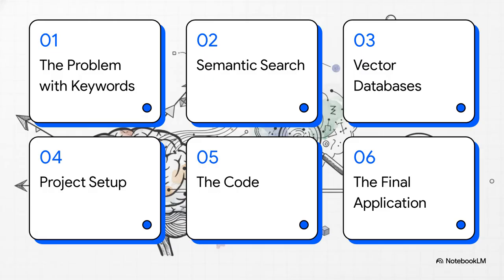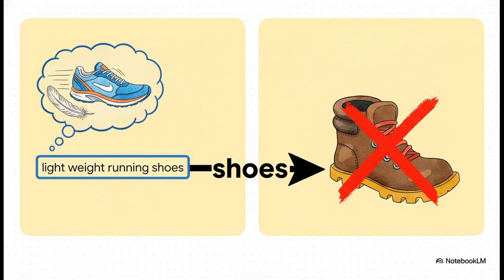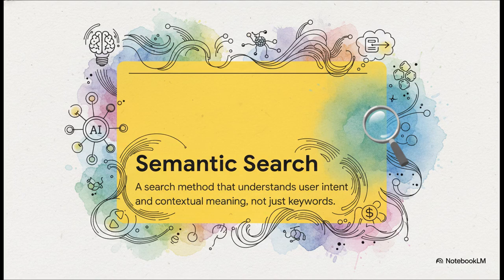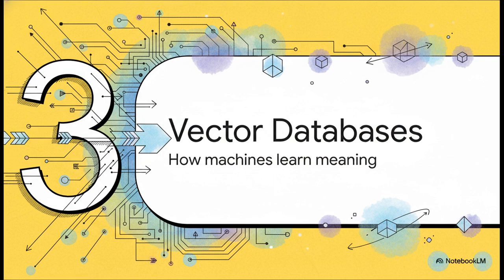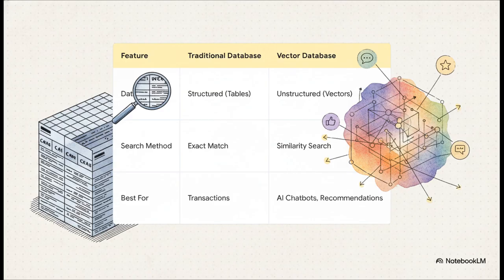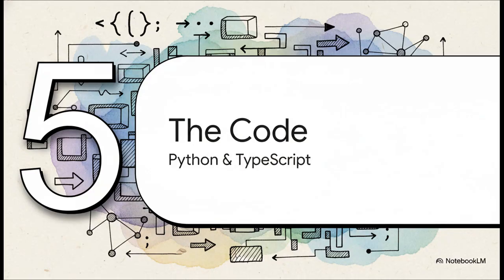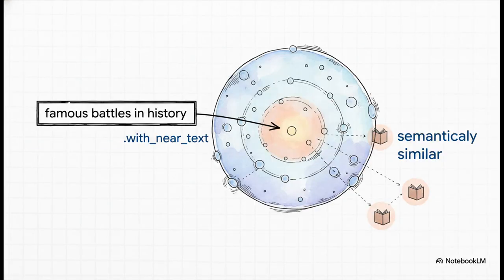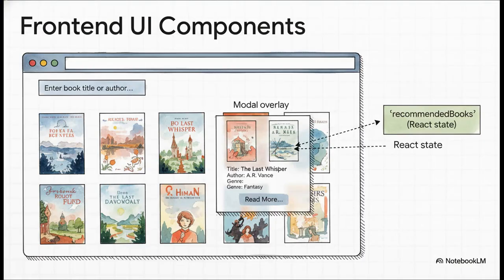Implementing Semantic Search & AI-Powered Recommendation Systems: From Theory to Practice.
Theoretical Framework:  explores the "Semantic Shift", detailing why traditional keyword (lexical) search often fails due to limitations like "synonym blindness" and a lack of intent-awareness. It explains the mechanics of vector embeddings, where meaning is converted into mathematical coordinates to allow for proximity-based "nearest neighbour" searches.
• Practical Application: Tprovides a step-by-step tutorial on building a recommendation system using the Weaviate open-source vector database. It describes a real-world project—a book recommendation tool—that uses OpenAI’s Ada model to create embeddings for 7,000 books, allowing users to find titles based on semantically relevant concepts rather than just exact keyword matches.
• Technological Integration: Together,  cover the modern tech stack required for such systems, including Next.js for front-end development, Tailwind CSS for styling, and various vector storage options like Pinecone, FAISS, or Milvus